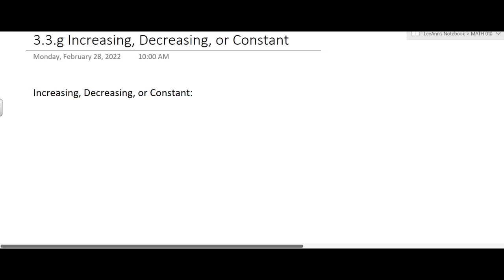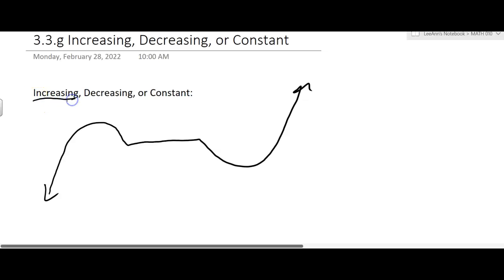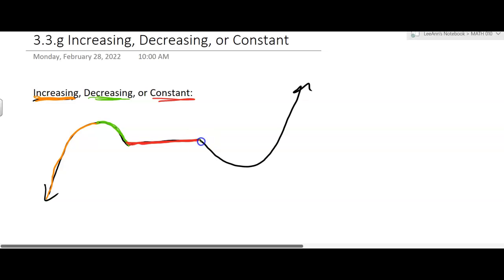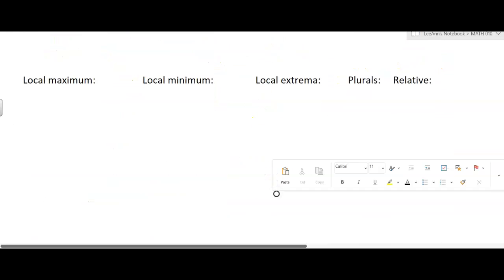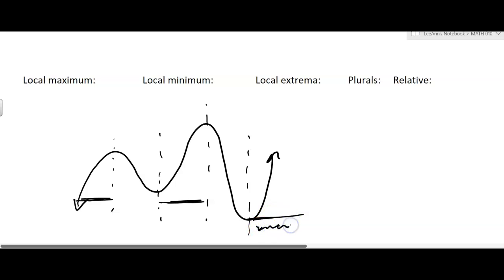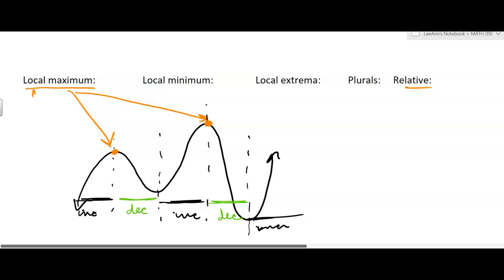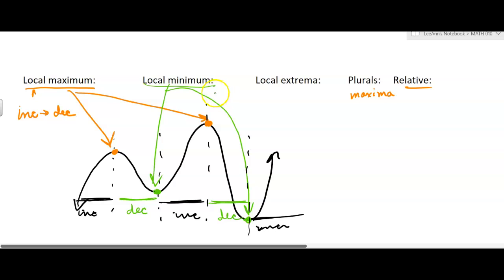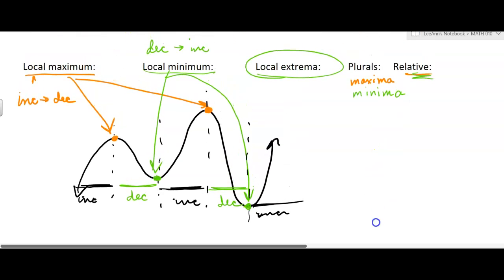3.3.g Increasing, Decreasing, or Constant